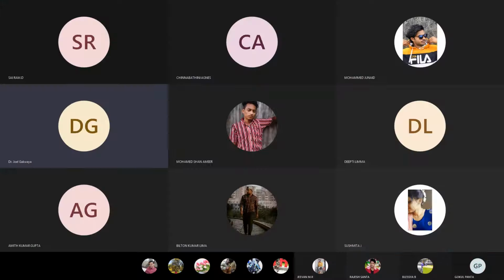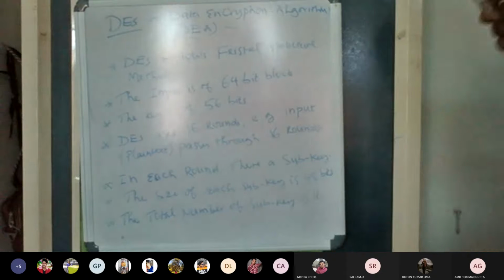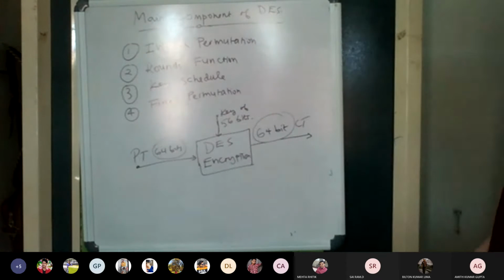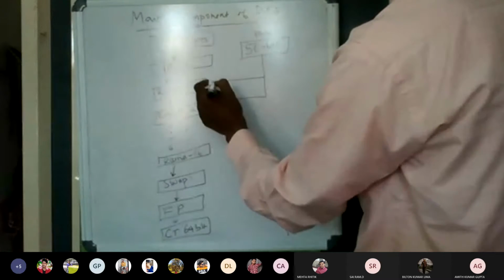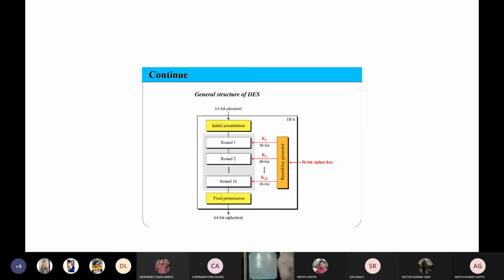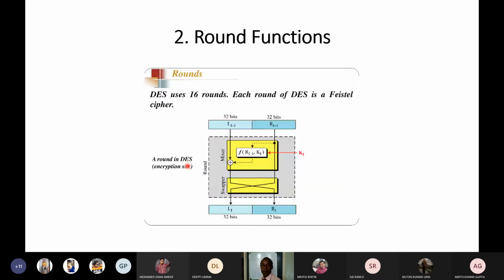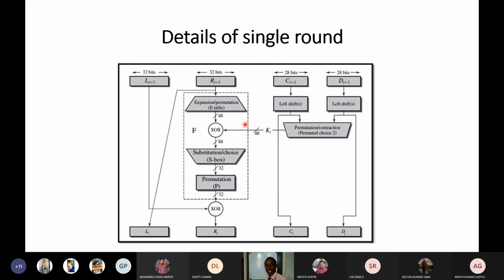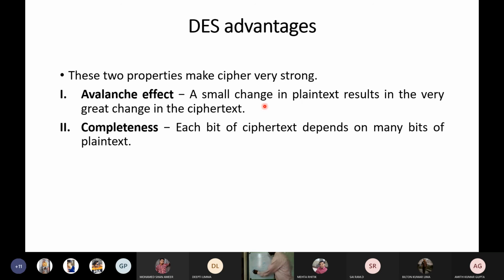Data Encryption Standard (DES)